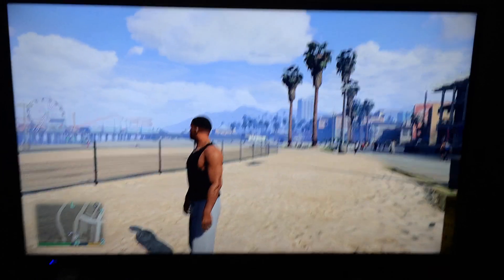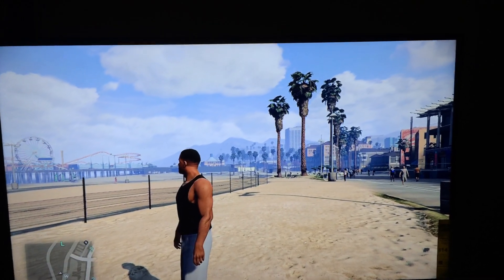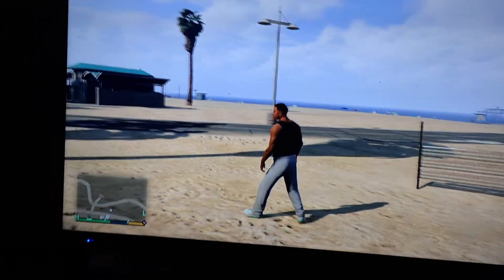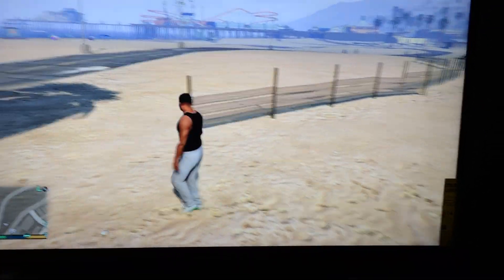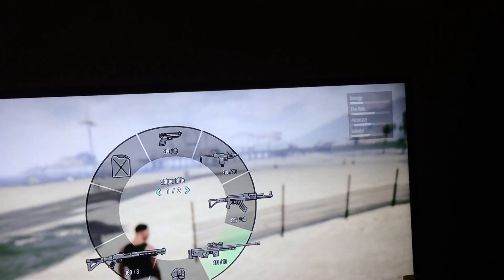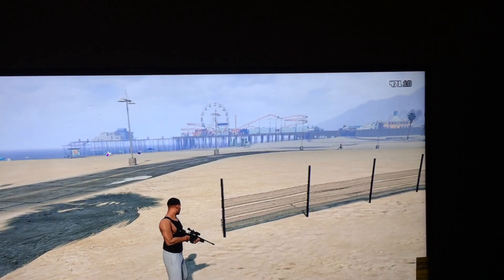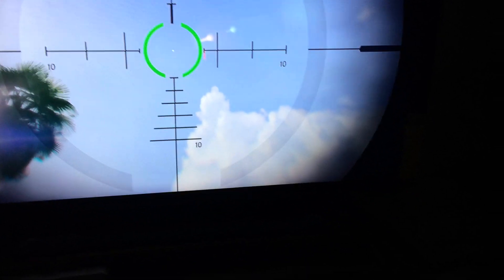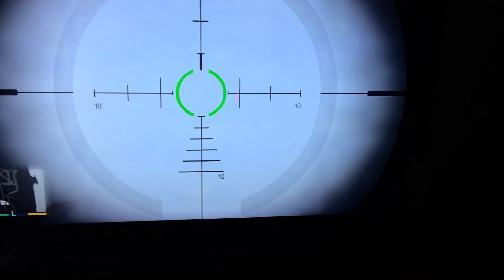GTA V Blurry And Pixelated Fix! (CONSOLE)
I may be an idiot for not realizing this but you need to switch the av mode in your tv to game.  This completely fixed the problem for me!  Hope it helps!